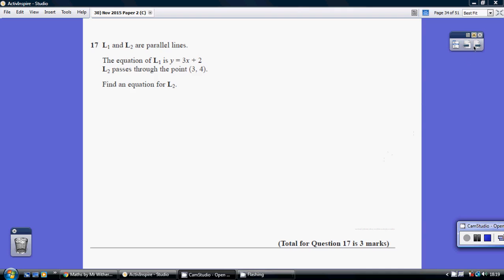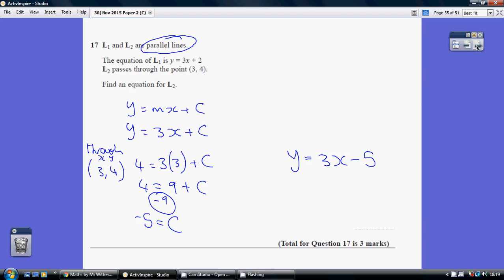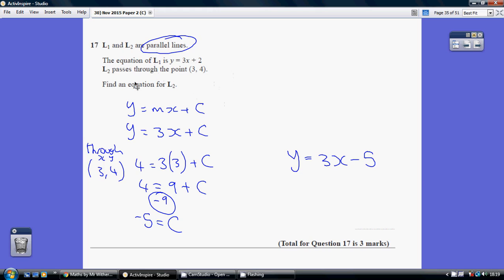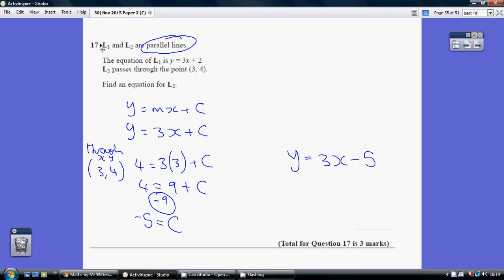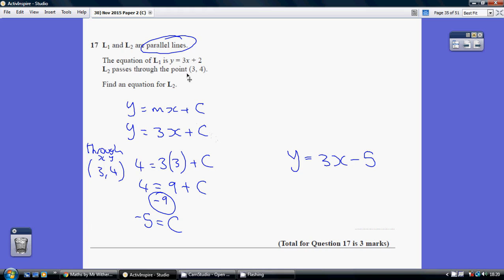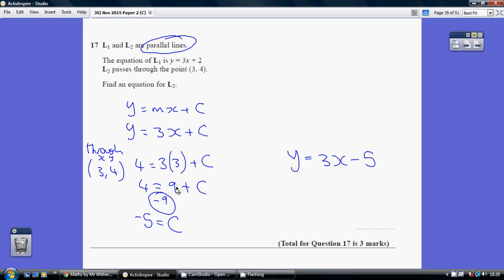30) Edexcel GCSE Higher Tier Paper 2 - 6 November 2015 Q17